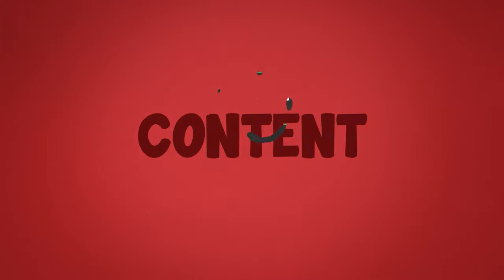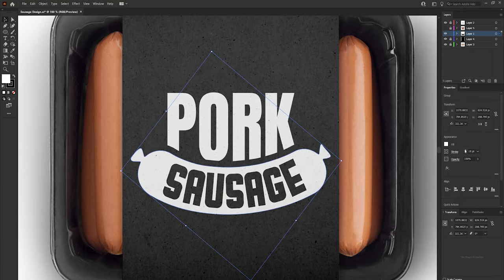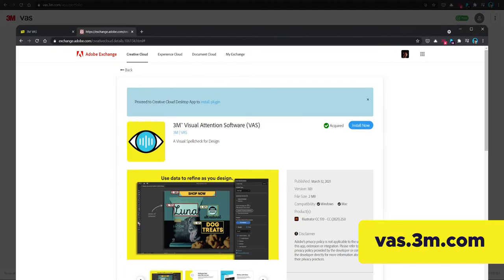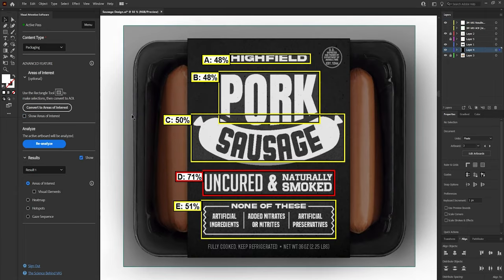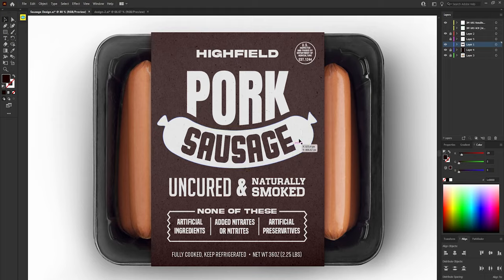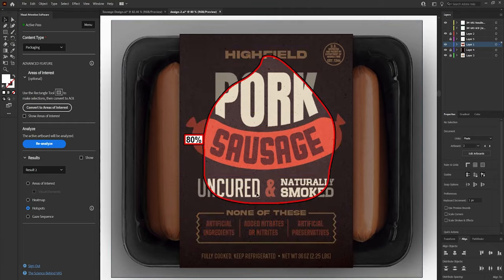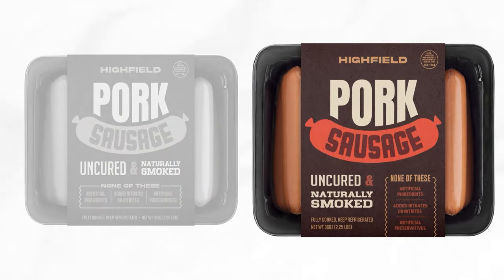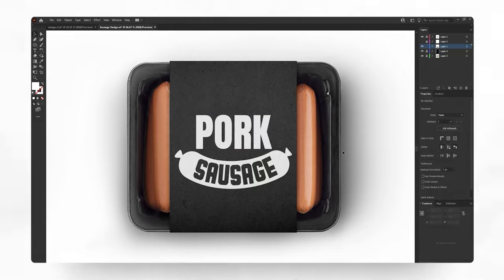I Used AI to Create & Test an EPIC Package Design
Start a FREE Trial with VAS at the link below and use the code “BRANDON” for 5 extra trial credits in addition to the 10 credits you receive when you sign up!

Today we'll be using 3M VAS (Visual Attention Software) to create, test and refine a package design for sausages. We'll integrate the software into our design process to check the predicted sequence of viewing areas of our package and iterate upon them until we reach a final design.